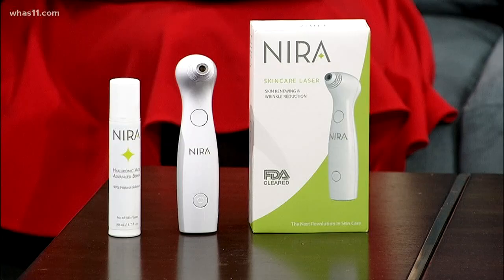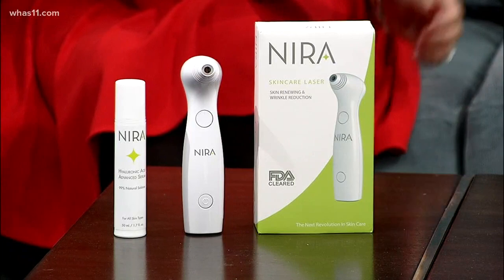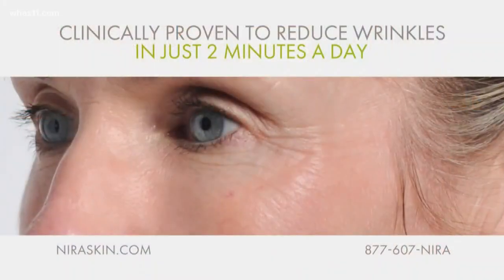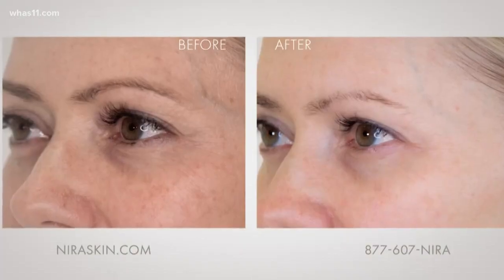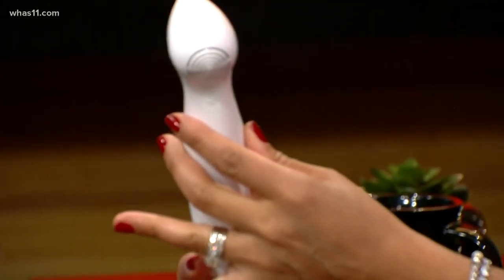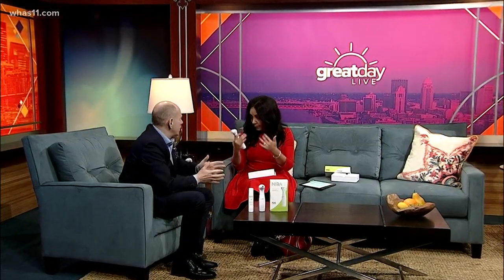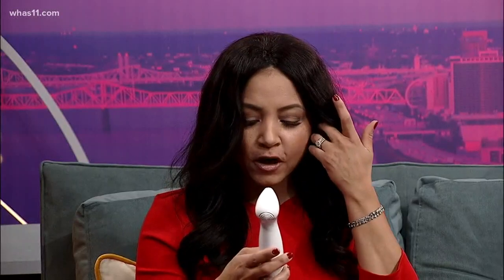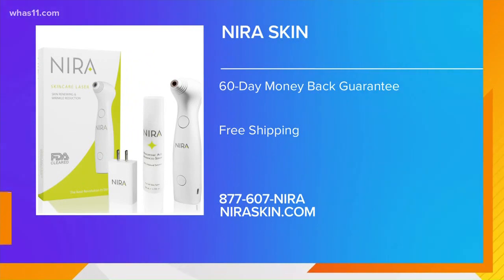GDL: Combat the effects of aging with NIRA Skincare Laser